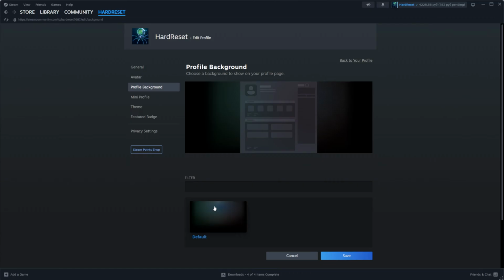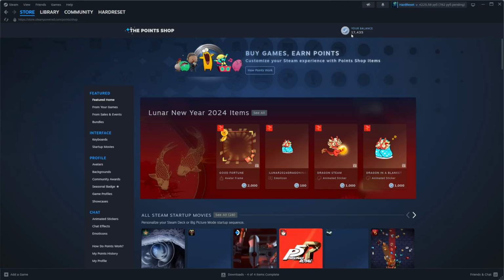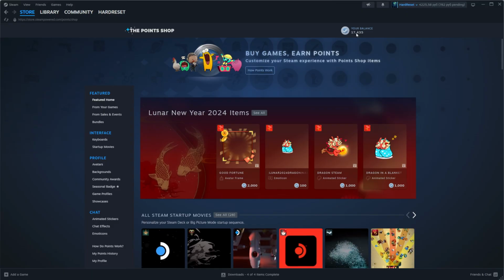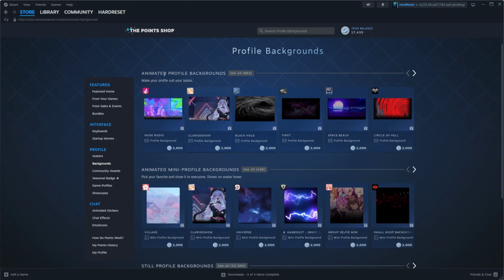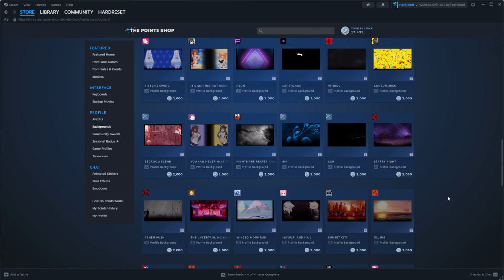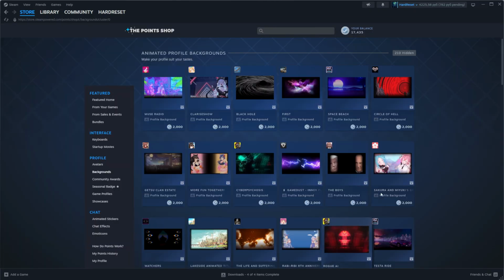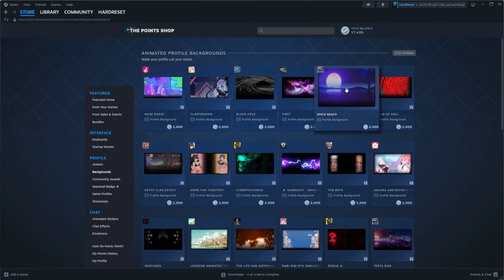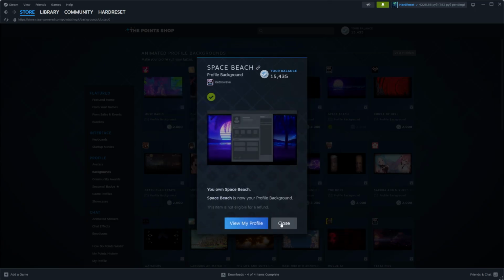How to Set Custom Background on Steam Profile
Here's how to set custom background on steam profile! In this video I will show you how to change steam background. Be sure to watch the video to the very end. You will learn how to make steam profile look cool. That's easy and simple to do!